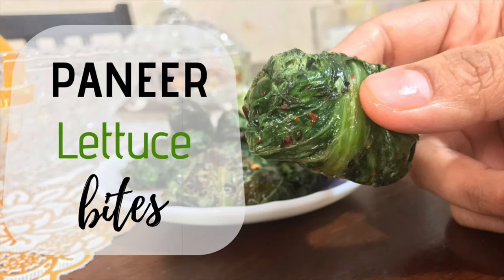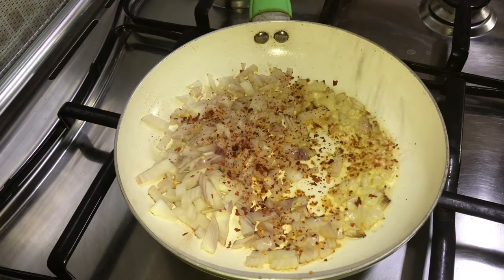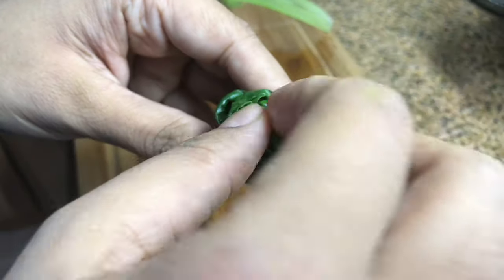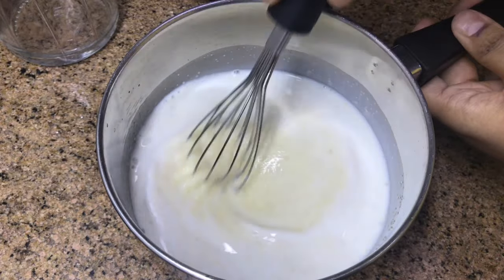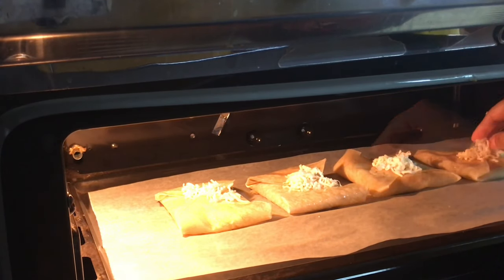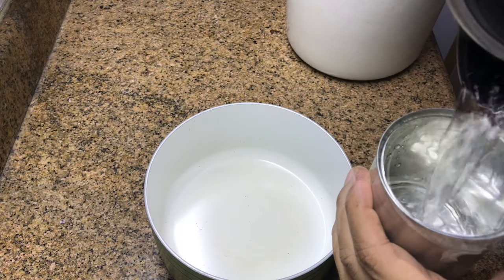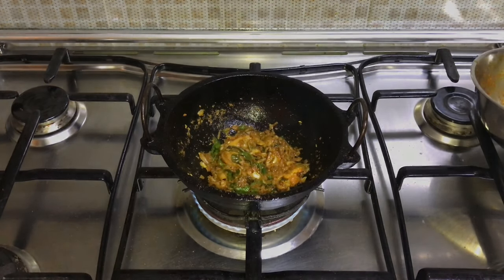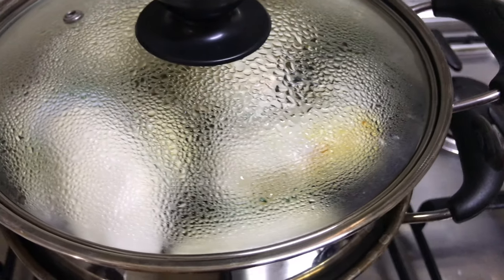Iftar snacks | Paneer Lettuce Bites | Sweet Parcel | Mussels in rice balls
Having some snacks, either ifthar or anytime is always a filling for the acute hunger pangs in the evenings specially when we have it with a cup of chai with our loved ones. I love to have snacks with my husband and kids and that’s the time when we chit chats.

Here i have shown three easy yet yummilicious snacks recipes that will help you to keep your heart full and a lil guilt free. Hope you would try these out and let me know your feedback.

PANEER LETTUCE BITES
Paneer - 1/2 cup crumbled
Lettuce leaves
Onion - 1 medium
Red chilly flakes - 1/2 - 1 tsp
Garlic - 3 cloves
Parlsey -  chopped
Salt
SWEET PARCEL
Spring roll sheets or Filo sheets
Semolina / Rava - 3/4 cup
Few drops of Kewra water, Rose water or Orange blossom
Mixed nuts - almonds, cashews, walnuts, pistachios

Sugar syrup - 1/2 cup sugar, 1/4 cup water , few lemon drops

Recipe links :

MUSSLES IN RICE BALLS
Dough-
Rice flour - 1 cup
Water - 1.25 cup
Salt

Mussles marination -
Mussles - 7-8
Kashmiri Red chilly powder - 1.5 tsp
Turmeric powder - 1/4 tsp
Salt
Coconut oil - 2 tsp

Masala-
Shallots - 7-8